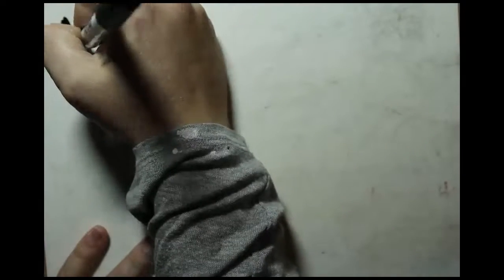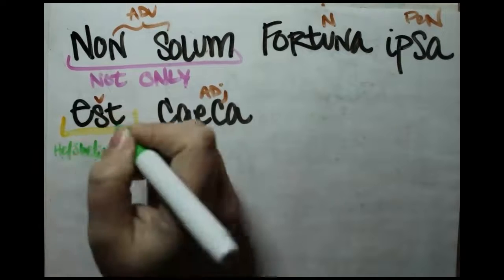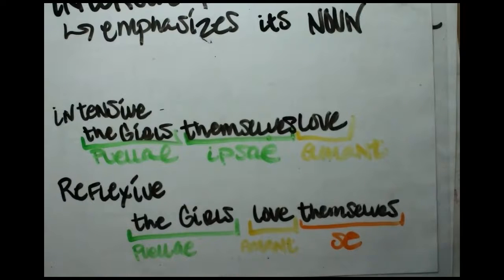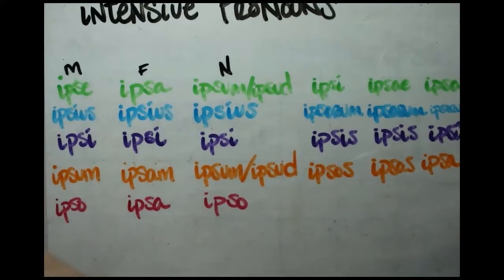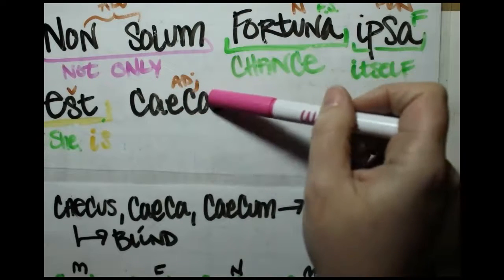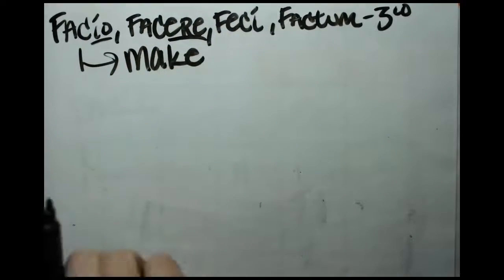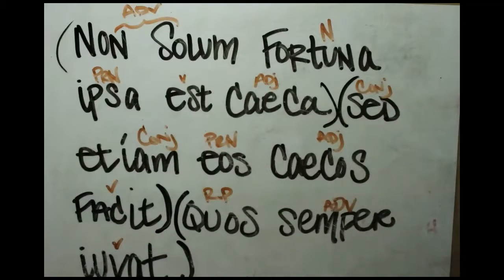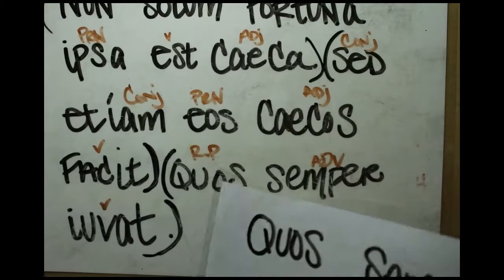Sentence Translation 10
Non solum fortuna ipsa est caeca sed etiam eos caecos facit quos semper iuvat. - Cicero | Not only is fortune itself blind, but also she makes blind those whom she helps.

MsM's Latin class
Latin sentence translation
intensive pronouns
adjectives
nouns
1st declension
1st conjugation verb
relative pronoun
relative clause
personal pronoun